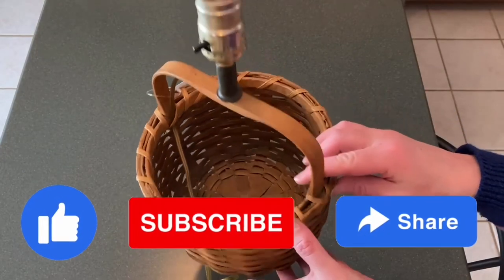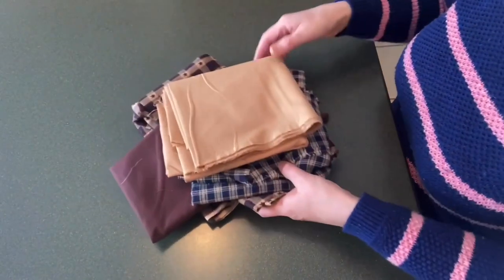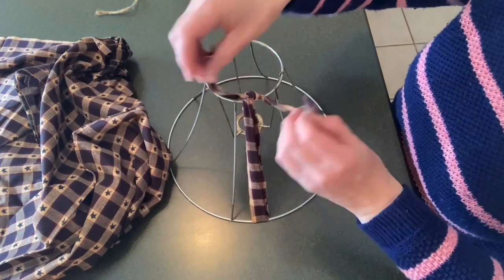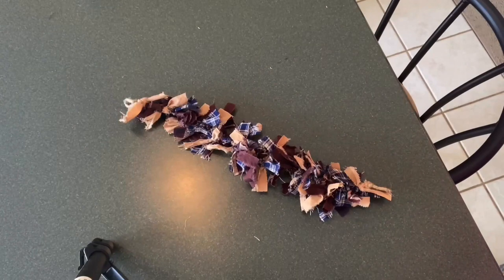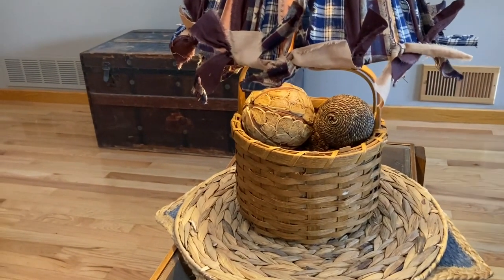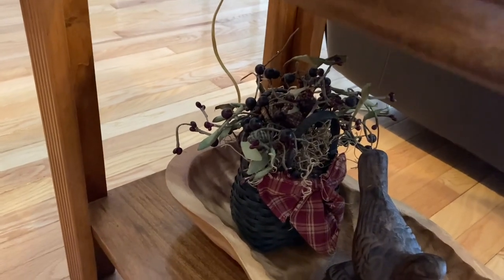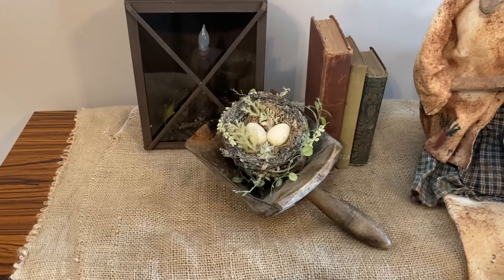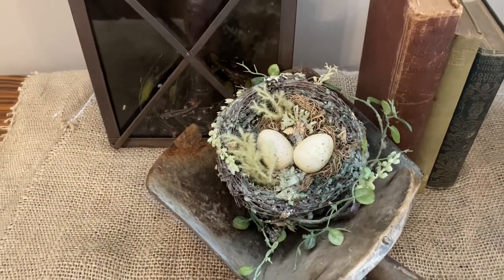Ideas for decorating with thrifted decor and a DIY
Hello everyone. In today’s video I’m sharing ideas for decorating with thrifted decor and showing you a fun and easy DIY.